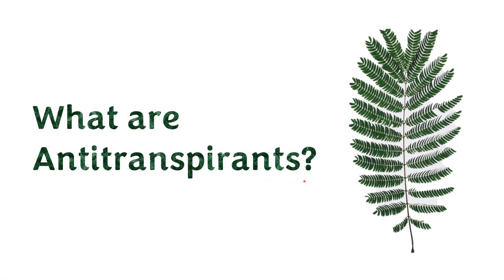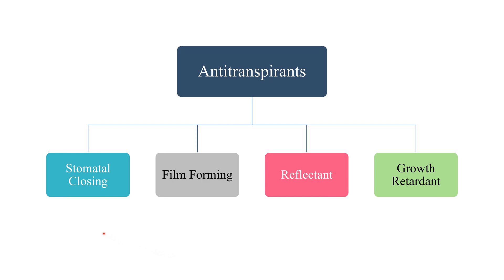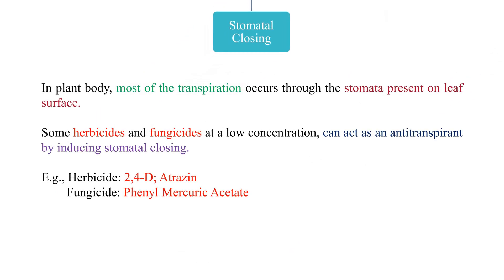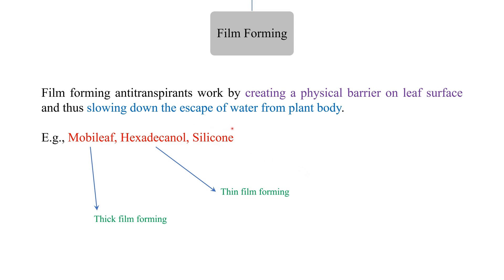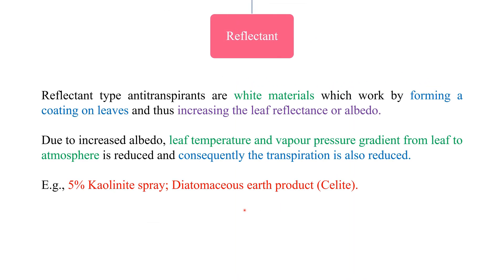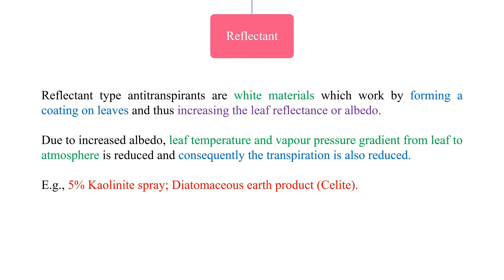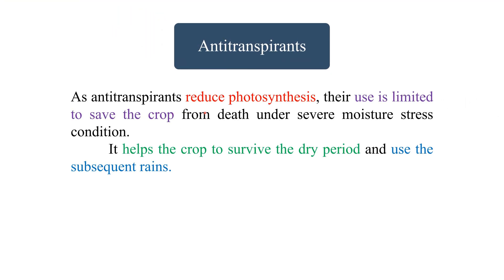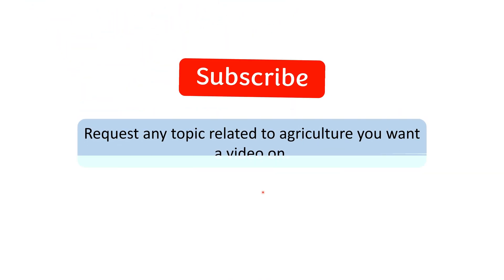Antitranspirants | Types of Antitranspirants | Use in Agriculture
Follow for more updates and information about agriculture.